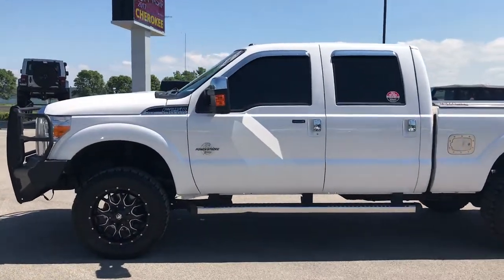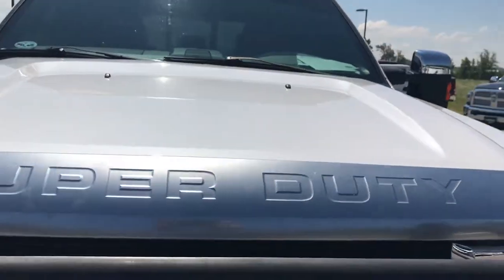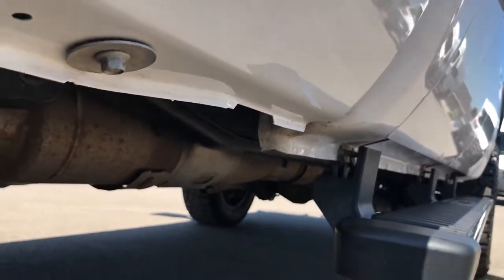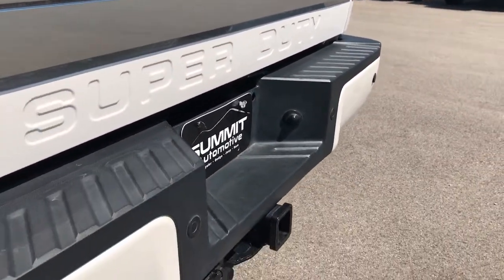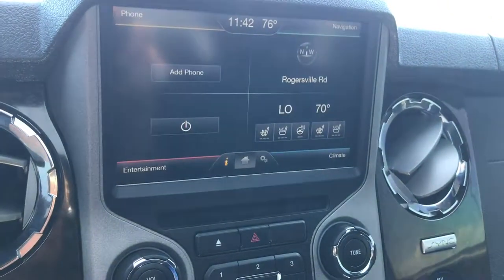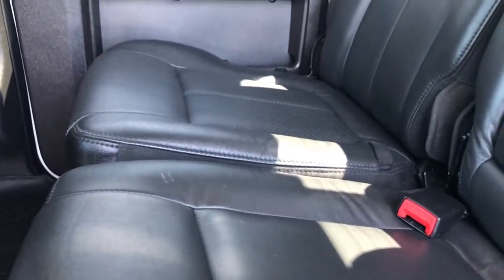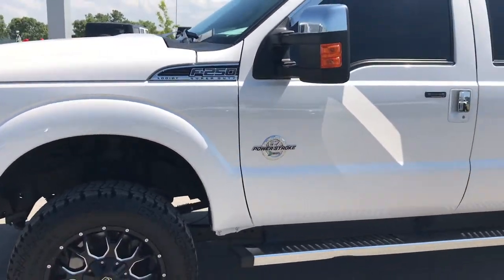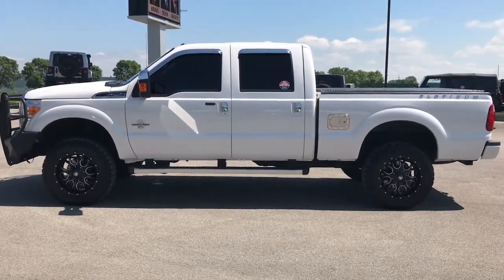2015 FORD F250 PLATINUM POWERSTROKE DIESEL CREW SHORT WALKAROUND $51,999 SOLD! 9122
STOCK: 9122
PRICE: $51,999
MILES: 30,387
MAKE: FORD
MODEL: F250
VIN: 1FT7W2BT7FEC88997

 1 Owner! Clean Title History! 6.7 Liter V8 Powerstroke 2nd Generation Turbo Diesel Engine, 440 Horsepower, Full Four Door Crew Cab, Short Box 6 1/2 Foot Shortbox, Platinum Package, Lariat Ultimate Package, 6 Speed Automatic Transmission with Optional Manual Tap Shift, Turn Dial 4x4 Four Wheel Drive 4WD, Factory GPS Navigation System, Power Sunroof Moonroof Sun Roof Moon Roof, Reverse Backup Camera Rearview Camera, Dual Power Air Conditioned Ventilated and Heated Seats, Black Ebony Leather Seats, Bucket Seats, Memory Driver's Seat, 2nd Row Heated Seats, 3" Leveling Lift Kit, Truxedo Soft Rollup Tonneau Cover, Full Towing Package with Receiver Trailer Hitch, Wiring and Transmission Cooler Tow Package, Tow Command Factory Electric Brake Controller, Factory Exhaust Brake, Powerscope Tow Power Mirrors that Power Telescope and Power Fold in with Built-in Directional Signals, Advancetrac with Roll Stability Control Traction Control, 3.55 Gears with Limited Slip Differential, Dick Cepek Fun Country LT275/65 R20 Tires, Mayhem 20 Inch Rims Premium Wheels, Painted and Polished Aluminum Rims Premium Wheels, Four Wheel Disc Brakes, Factory Chromed Stepbars, Bedrail Covers, Fog Lights, Reverse Sensors, Securicode Driver Side Doorcode Keyless Entry, Vent Shades, Locking Tailgate, Chrome Tipped Exhaust, Chrome Trimmed Mirrors, Tailgate Step Assist Manstep, Grill Guard, AM / FM Radio Tuner, Sirius/XM Satellite Radio Capabilities Sirius / XM, MyFord Touch System, Sony Premium Audio Sound System, Microsoft SYNC System with Bluetooth, Hands-Free Audio System Blue Tooth, Factory Subwoofer, SD Card Slot, USB Jack Portable Audio Connection, Keyless Entry with Factory Remote Start, Power Sliding Rear Window Rear Window Defroster, Adjustable Height Seatbelts, Driver and Passenger Front Air Bags, L.A.T.C.H. Child Safety System, Side Curtain Air Bags SRS Safety Restraint System, Woodgrain Trimmed Heated Steering Wheel with Multi-Function Steering Wheel Controls, Homelink System with Three Programmable Buttons for Garage Doors, Lighting Systems & Security Systems, Compass, Outside Temperature Display and Mileage Display, Dual Multi-Zone Climate Control , Power Adjustable Pedals, Storage Compartment Under Rear Seats, Woodgrain Dash And Door Trim, Air Conditioning AC, Cruise Control, Power Locks, Power Windows, Automatic Headlights Autolamp, Tilt/Telescope Steering Wheel, 110V / 150W Auxiliary Power Outlet, 5 Year / 60,000 Mile Remaining Powertrain Factory Warranty, Whichever comes first, White Platinum Metallic Tri-Coat! One Owner! Clean Autocheck! Very very clean inside and out! This is one of the sharpest 2015 Ford F250 crewcab shortbox 3/4 ton diesel trucks on our lot! Make your move before this super clean 4wd is gone!

STOCK: 9122
PRICE: $51,999
MILES: 30,387
MAKE: FORD
MODEL: F250
VIN: 1FT7W2BT7FEC88997